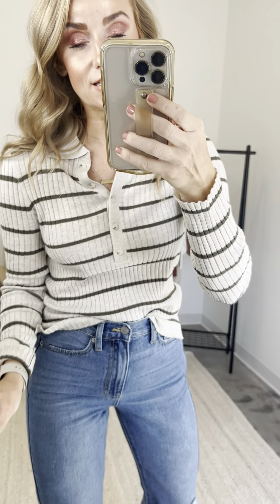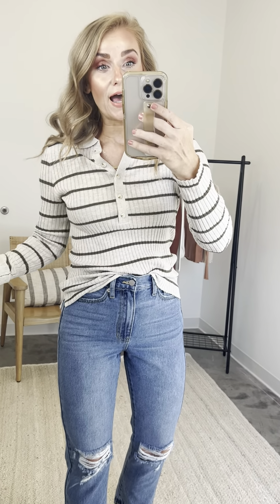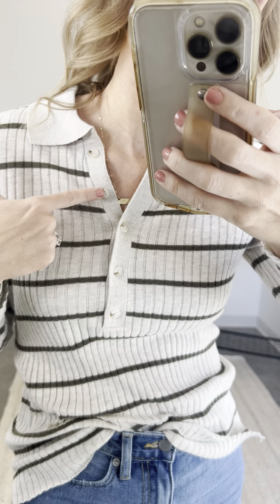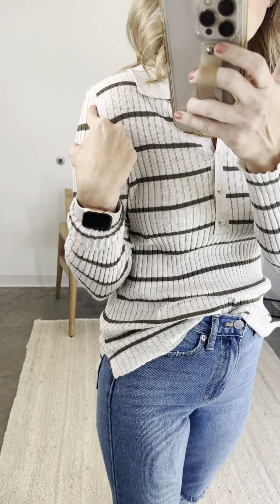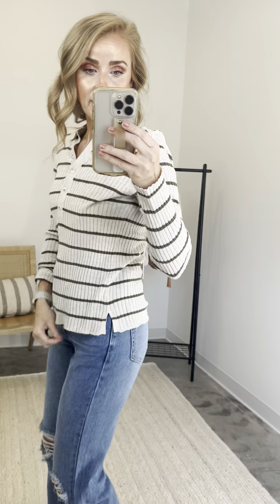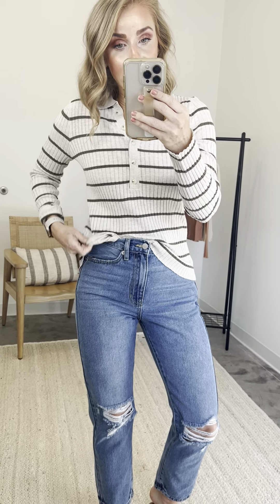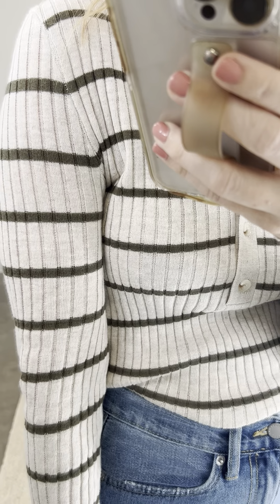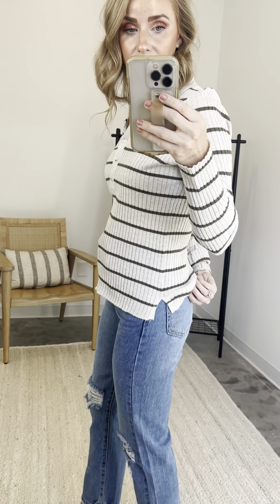Savannah Henley Top